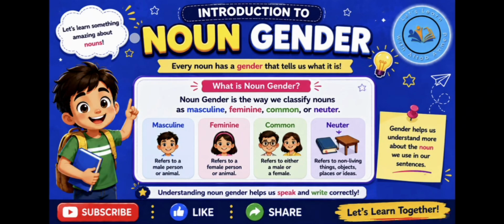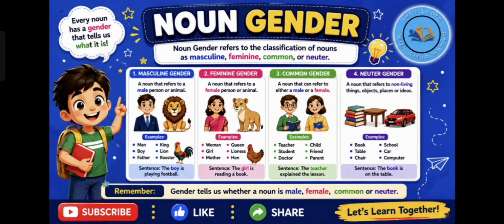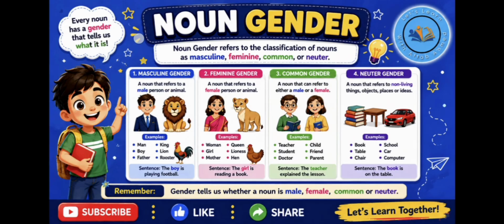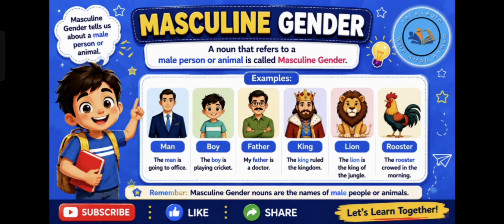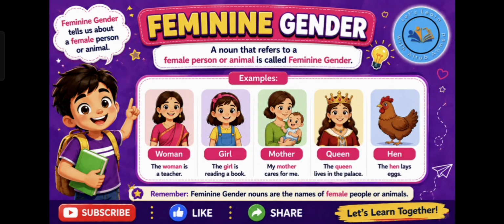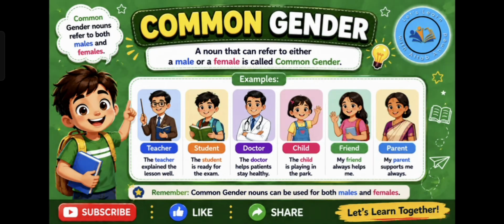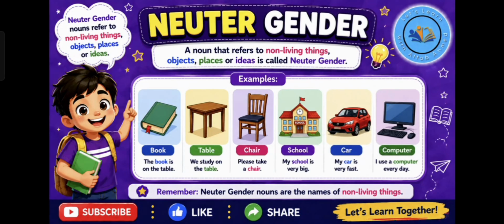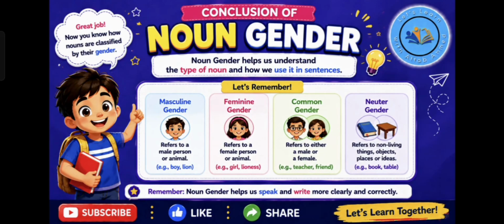Noun Gender in English Grammar | Masculine, Feminine, Common & Neuter Gender | Complete Lecture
Noun Gender in English Grammar | Complete Lecture with Examples

Masculine, Feminine, Common & Neuter Gender | English Grammar Made Easy

Noun Gender Explained in Urdu/Hindi | Complete English Grammar Lecture

Noun Gender | Types, Rules, Examples & Quiz | English Grammar

Learn Noun Gender in 15 Minutes | English Grammar for Students

📌 SEO-Friendly Description
Writing
📚 Noun Gender in English Grammar | Complete Lecture

Welcome to Let's Learn With Aftab Ahmed!

In this complete English Grammar lecture, you will learn everything about Noun Gender in a simple and easy way. This lesson is specially designed for school students, college students, university learners, competitive exam candidates, and English language learners.

📌 In This Video You Will Learn:

✅ What is Noun Gender?

✅ Masculine Gender

✅ Feminine Gender

✅ Common Gender

✅ Neuter Gender

✅ Rules and Definitions

✅ Easy Examples

✅ Quick Quiz for Practice

✅ Important Grammar Tips

Noun Gender is an important topic in English Grammar because it helps us identify whether a noun refers to a male, female, both, or a non-living thing. Understanding noun gender improves speaking, writing, reading, and examination performance.

This lecture is useful for:

✔ School Students

✔ College Students

✔ University Students

✔ CSS Aspirants

✔ PMS Aspirants

✔ Competitive Exams

✔ English Learners

📚 Let's Learn With Aftab Ahmed

For maximum reach, I would use Title #1 because it contains the strongest searchable keywords: Noun Gender, English Grammar, Masculine, Feminine, Common Gender, Neuter Gender, Complete Lecture.